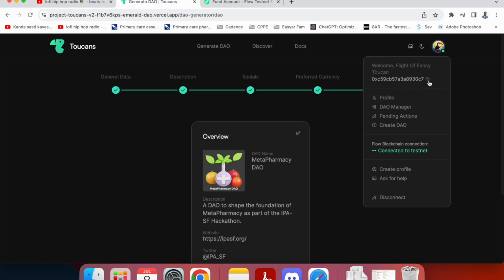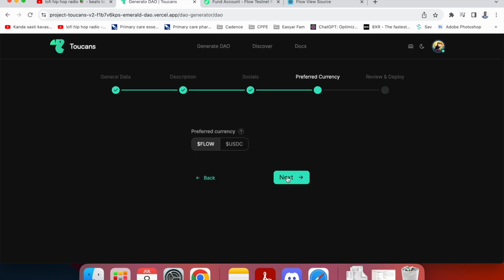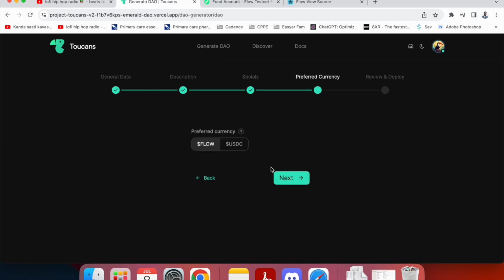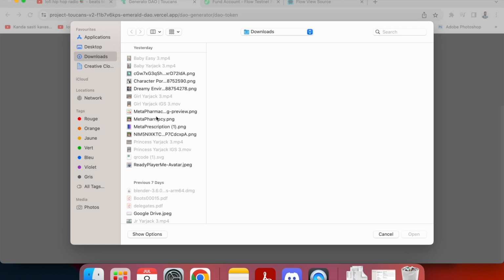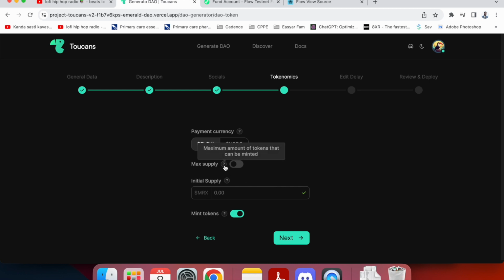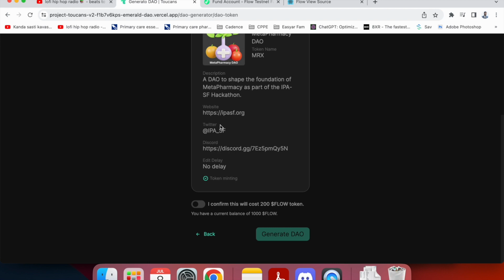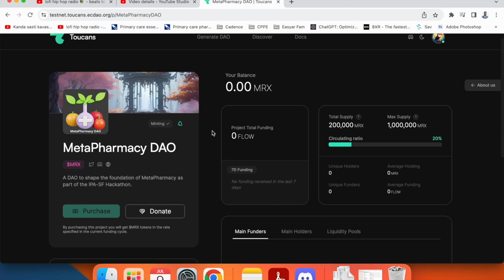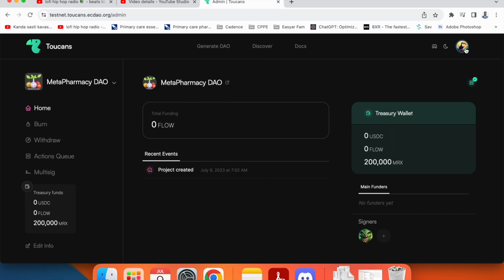5) MetaPharmacy - Create a DAO & Token using Toucans on Flow Testnet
A tutorial for MetaPharmacy Hackathon Season 2 participants to create a DAO and Token using Toucans on Flow Testnet.